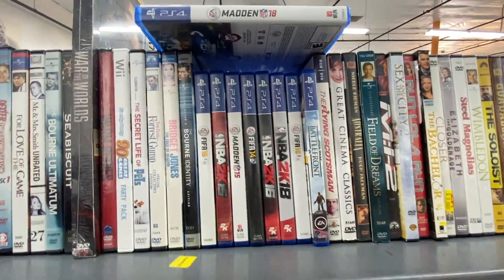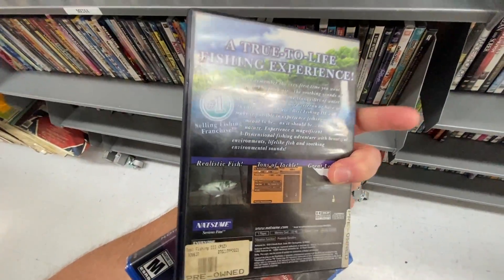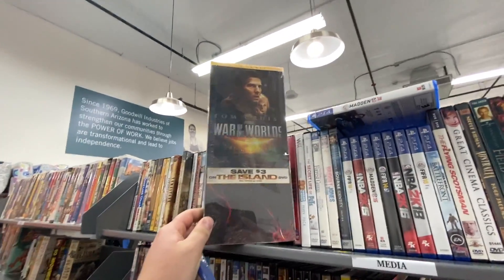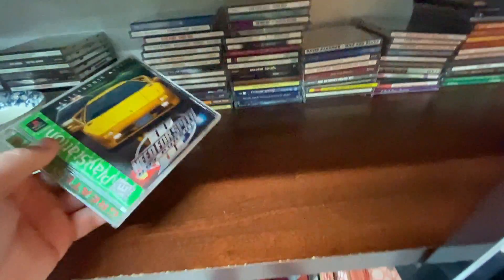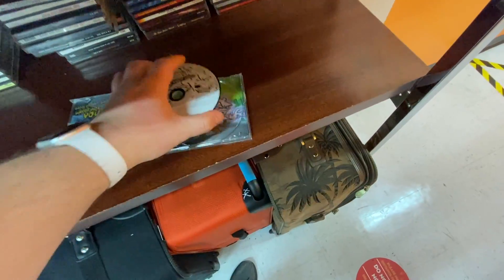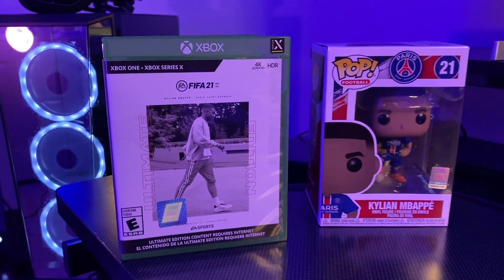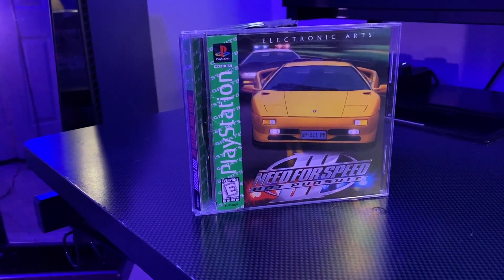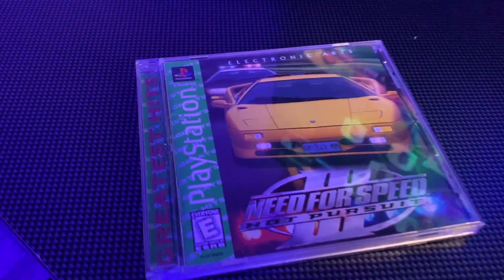PS4 Games at my Local Goodwill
Plantation 4 games have shown up at my local Goodwill. Also I grabbed some awesome PS1 games.